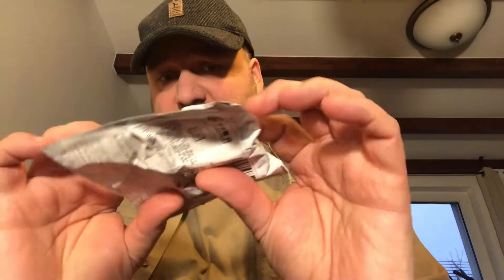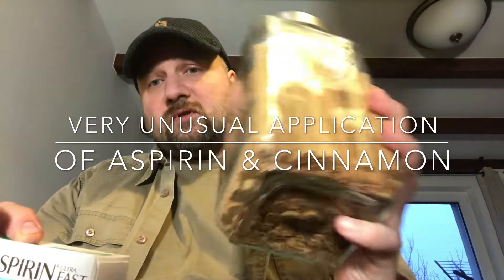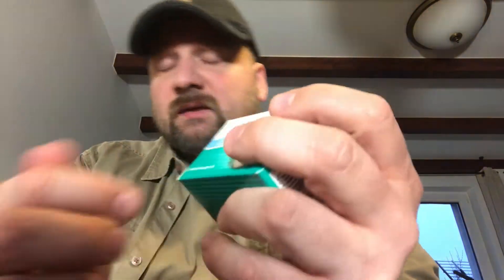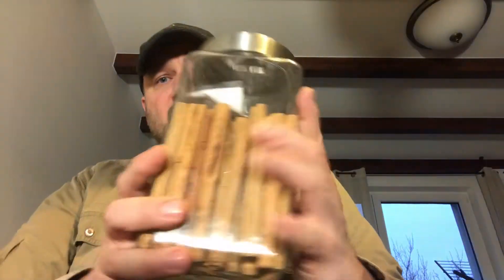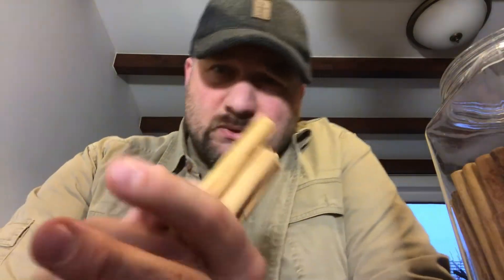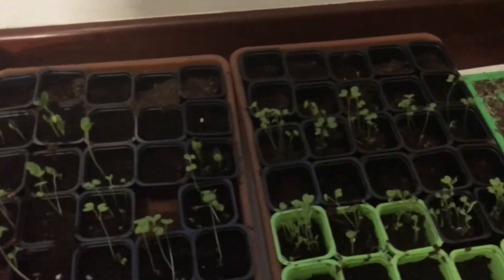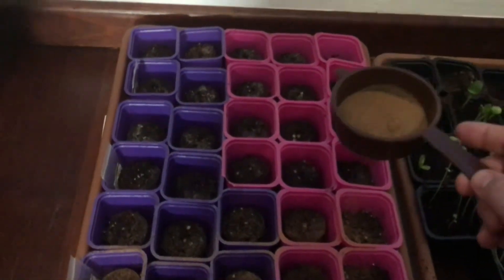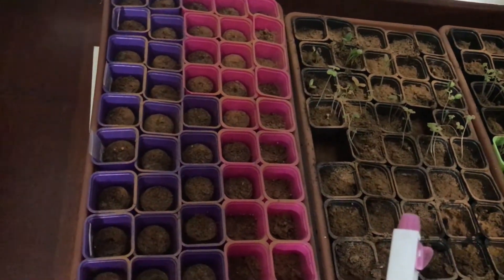Very Unusual Application Of Cinnamon And Aspirin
Help your plants sprout, whilst protecting them from mold and fungus
Ps. Items presented: